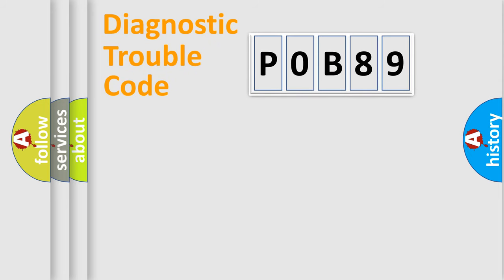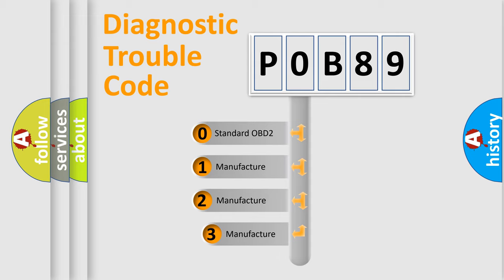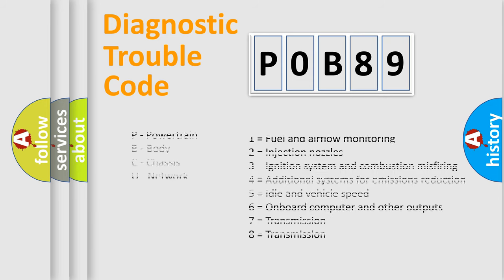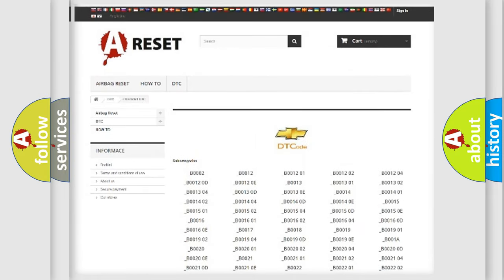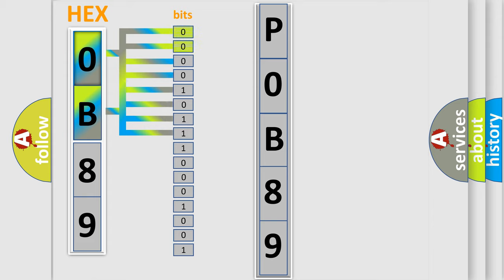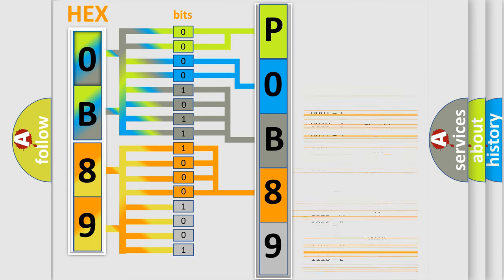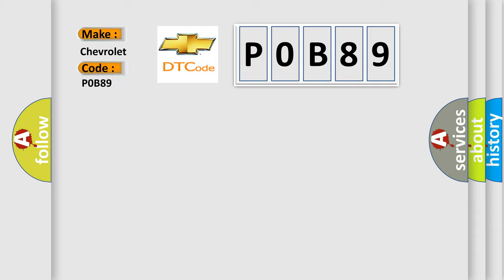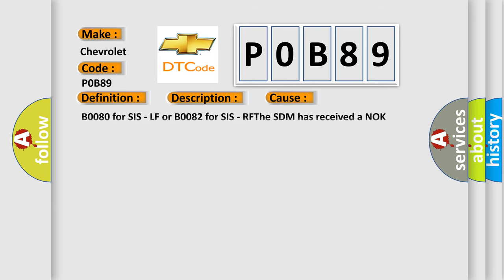DTC Chevrolet P0B89 Short Explanation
Contents:
0:21 Basic DTC analysis according to OBD2 protocol standard.
1:48 Insight into programming
2:58 A diagnostically understandable description of the Diagnostic Trouble Code
3:05 Basic error definition

Make:
Chevrolet
Code:
P0B89
Definition:
Discard Left Front or Driver Side Impact Sensor (SIS)
Description:
Ignition voltage is between 9-16 volts.
Cause:
B0080 for SIS - LF or B0082 for SIS - RFThe SDM has received a NOK message from the side impact sensor.